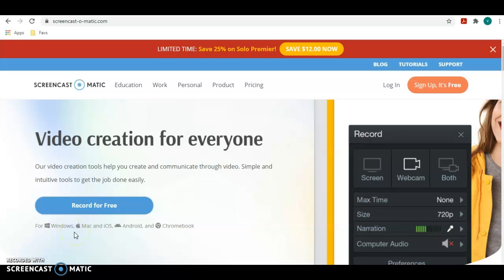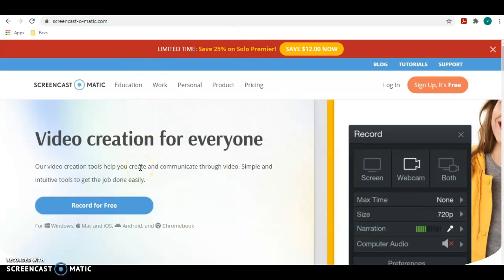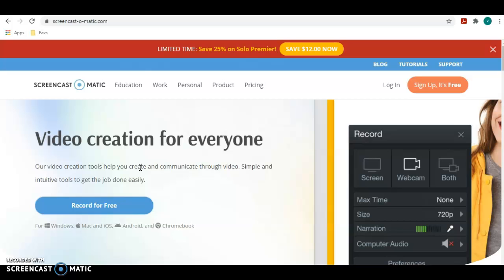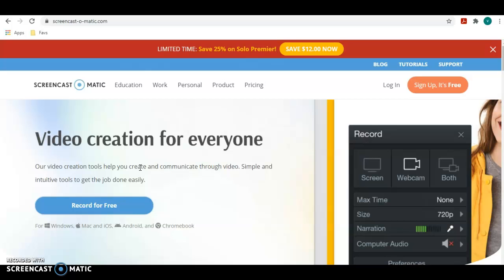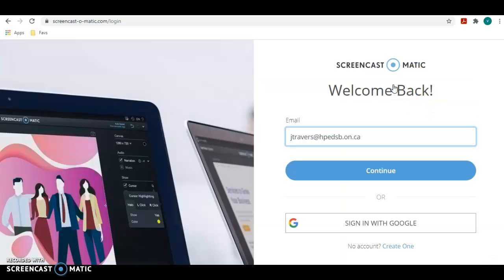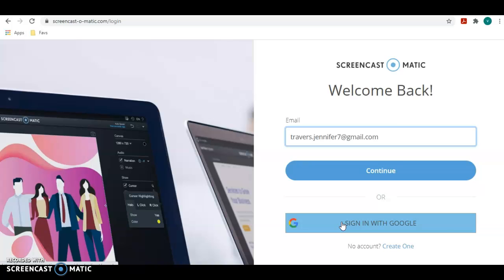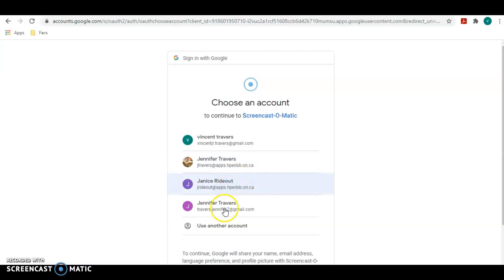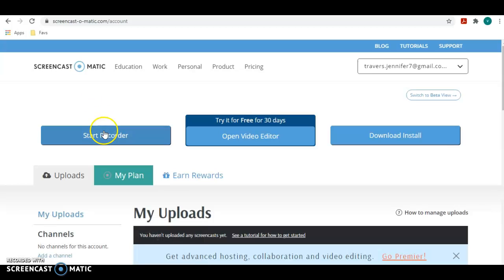Making a screencastomatic account